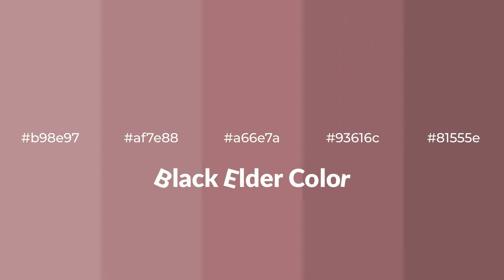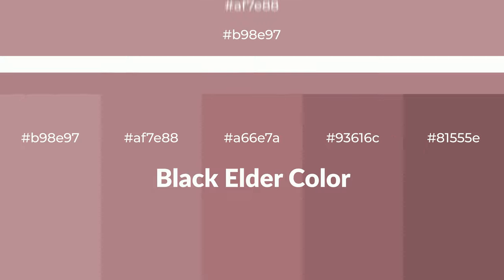Shades & Tints of Black Elder color a66e7a A Warm Red color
Shades of Black Elder color a66e7a Warm Shades of Black Elder color with Red hue for your project!

Shades
Hex 93616c

Tints
Hex af7e88

Black Elder is a warm color, and it emits cozier and active emotion. Warm colors are symbols of warmth, fire, heat, and sunshine. It also evokes joy, passion, love, and even anger emotions. You can see them used in Restaurants and Gyms.